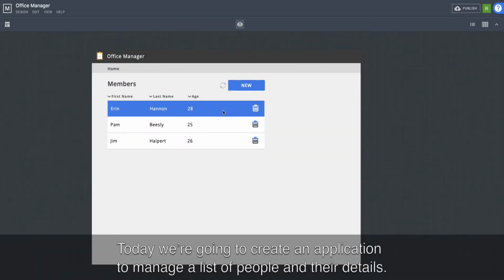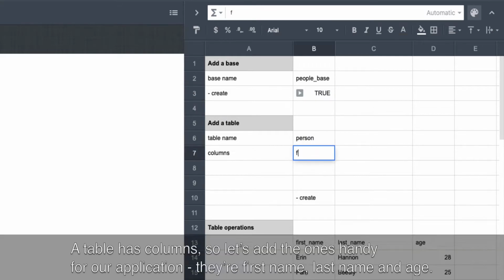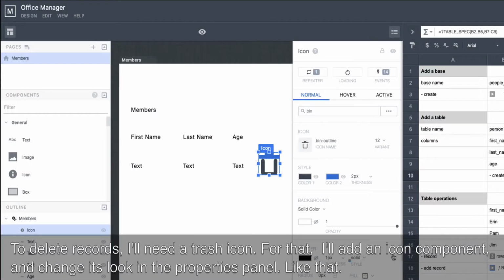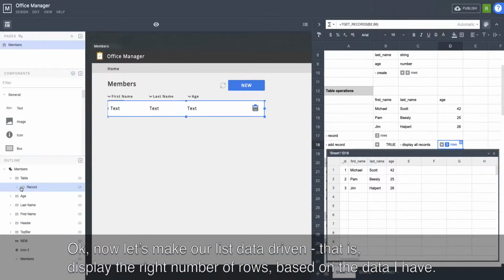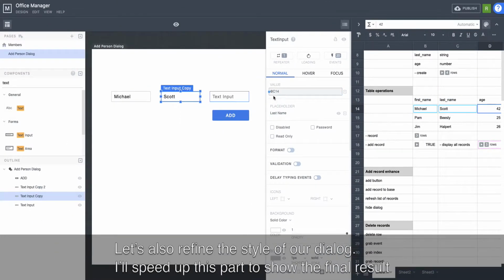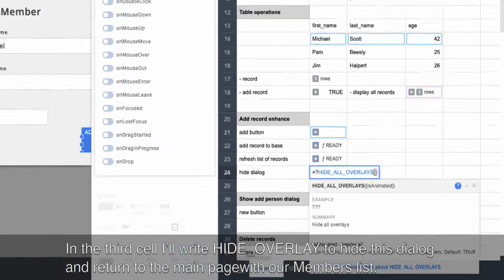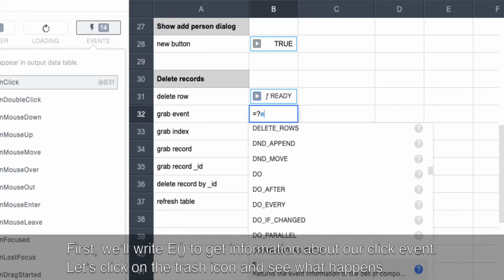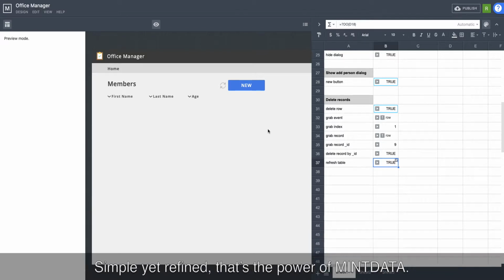Manage Lists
Create an application where data is shared between users. This application lets you manage a list of people collaboratively with your colleagues.

MintData is an application development platform designed to create brilliant digital experiences in a fast and efficient way. The company's slogan is "build beautiful software," and they stand up to the promise. All subject-matter experts are now able to create business software with a new, no-code approach.

Among the company's customers are Goldman Sachs, Yahoo Japan, Verizon, and other Fortune 500 companies.